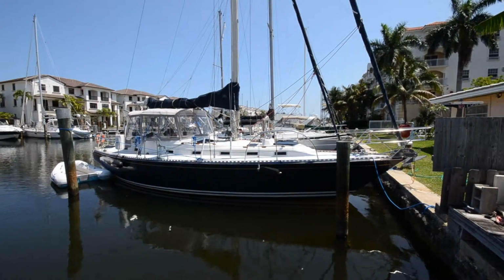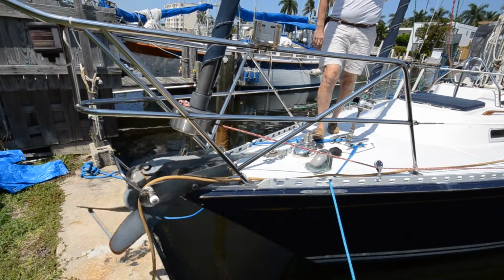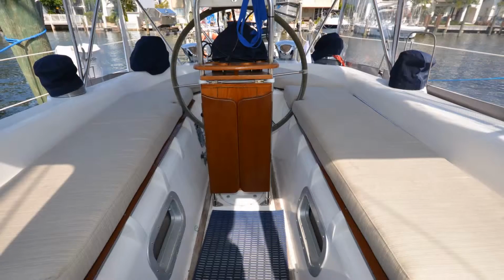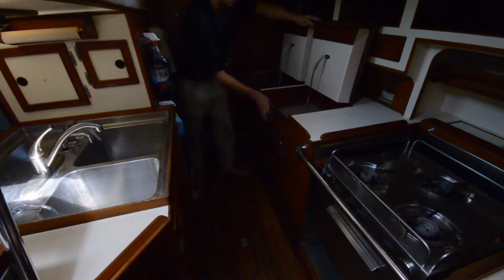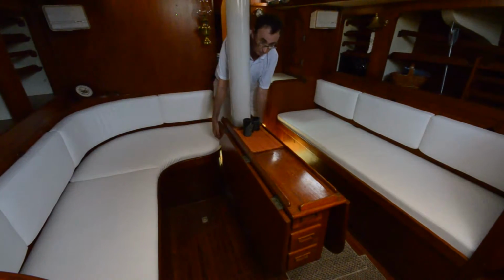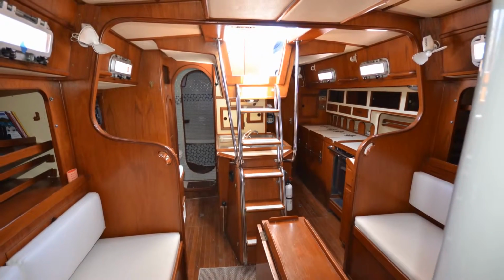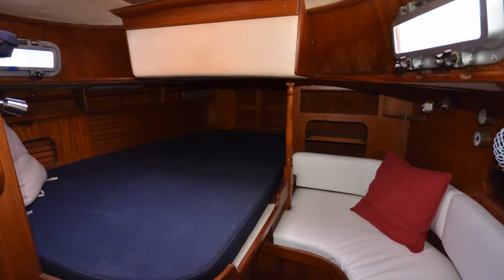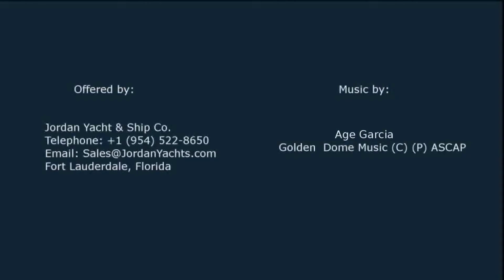Stevens 40 "Phoenix"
Phoenix has had light use and is in outstanding condition. The Stevens 40 designed by Sparkman and Stephens is the little sister to the popular Stevens 47. She has very good sailing qualities and is built to a high standard by Queen Long. The cutter rig provides a powerful but manageable sail plan, and is perfectly suited for short handed sailing. The interior arrangement is the Plan A layout with two staterooms and two heads. The solid fiberglass hull has molded non-skid, Airex-cored decks. The interior features a solid teak sole.

Interior upholstery and exterior cushions new 2013
Air conditioning 15,000 btu new 2013
Garmin autopilot and electronics new 2013
Dodger and bimini with side panels new 2013
Windlass new 2013